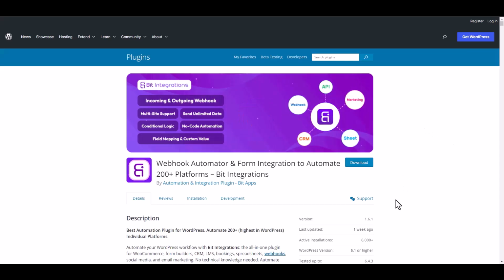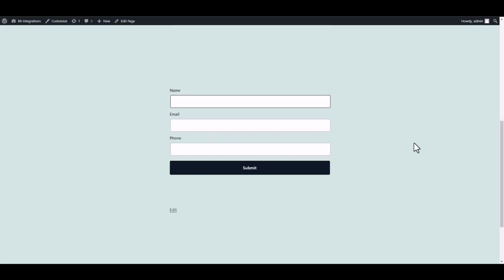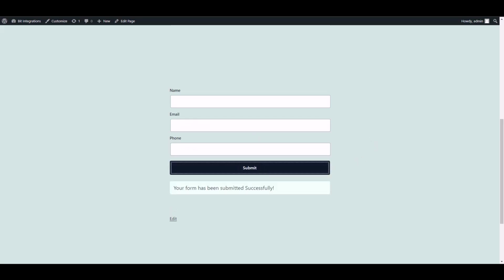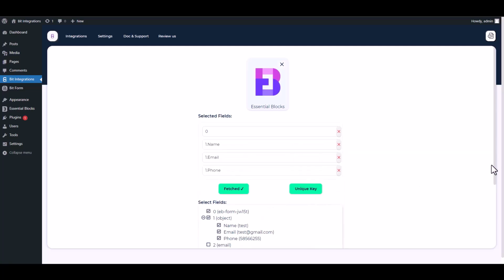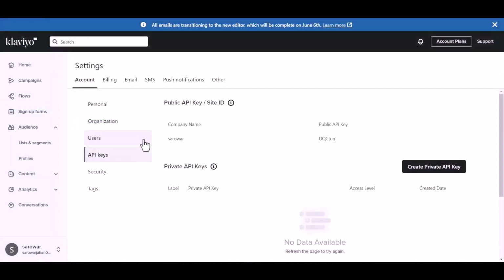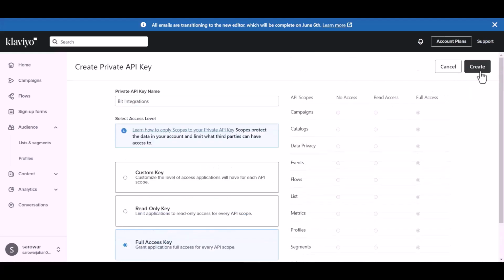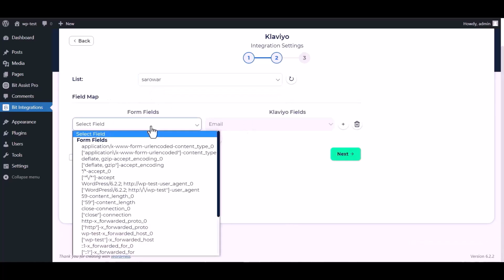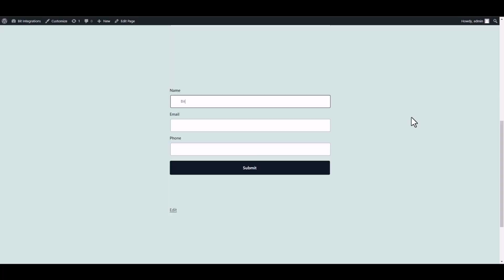Integrating Essential Blocks with Klaviyo | Step-by-Step Tutorial | Bit Integrations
Welcome to our latest tutorial, where we'll uncover the magic of seamless data integration! In this video, we'll guide you through the step-by-step process of integrating Essential Blocks with Klaviyo, the powerful Marketing Automation for Email Marketing platform, using the versatile Bit Integrations WordPress plugin.

Discover how to effortlessly store, host, and sync your Essential Blocks data, submissions, and uploads with Klaviyo, elevating your email marketing strategies and harnessing the convenience of personal cloud storage.

Key Highlights:
✅ Detailed tutorial on integrating Essential Blocks with Klaviyo using Bit Integrations for WordPress.

Whether you're a blogger, business owner, or email marketing enthusiast, this integration empowers you to effortlessly manage, host, and sync your Essential Blocks data, submissions, and uploads with Klaviyo's email marketing platform. Join us now to experience the efficiency of seamless data integration!